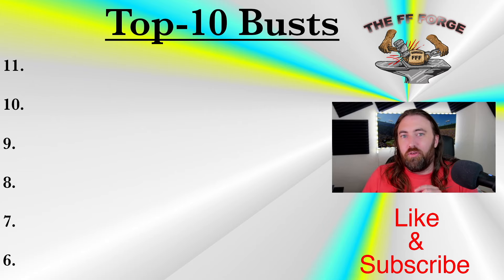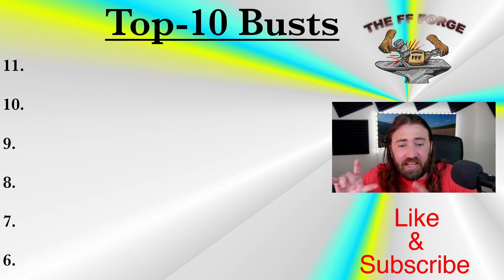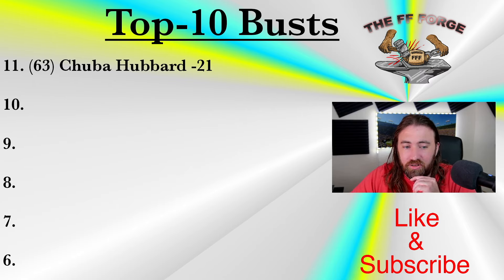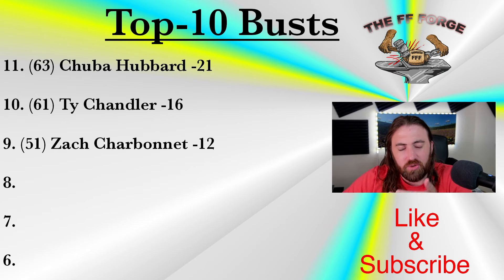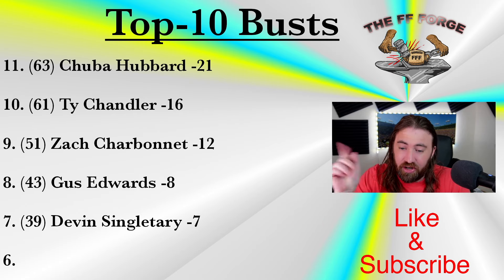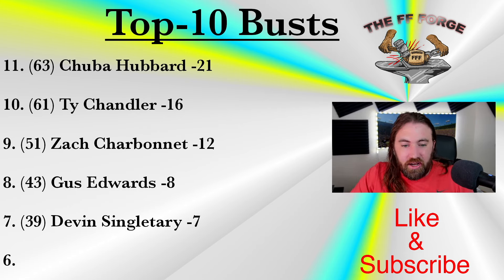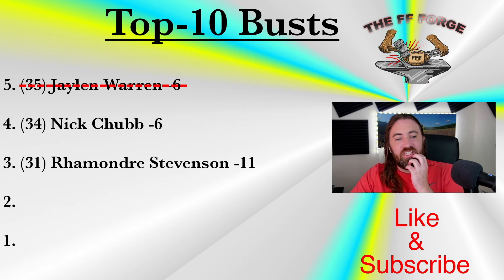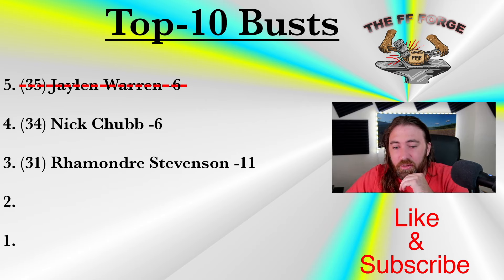Top 10 RB Busts | Do NOT Draft These Guys (Fantasy Football 2024)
The title is a bit extreme and it's still early on in the season. I'm merely stating some cases as to why these guys may, currently, be ranked too highly by the fantasy football community, as a whole, in the year of 2024. Basically, why might you think about avoiding them in your drafts?!

Bookmarks:
00:00 - Intro
02:12 - Busts 5-10
10:07 - Busts 1-4
18:30 - Channel Announcements